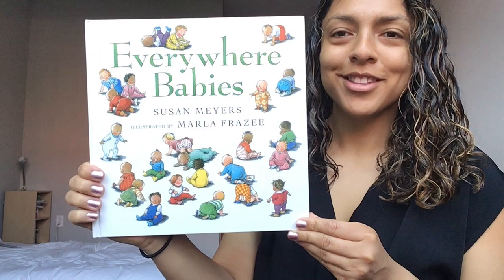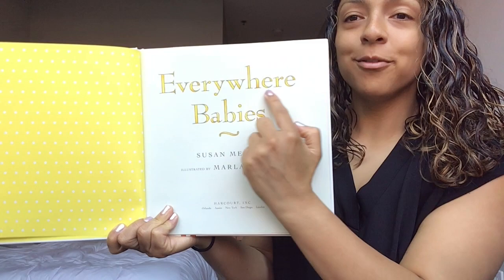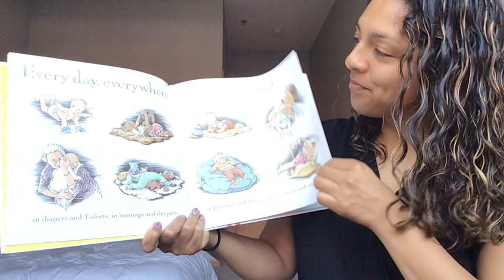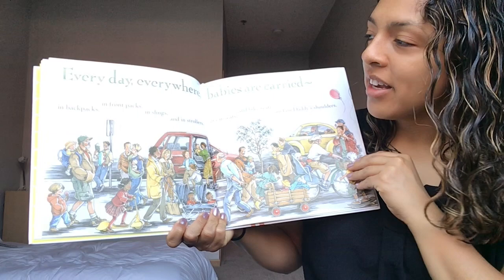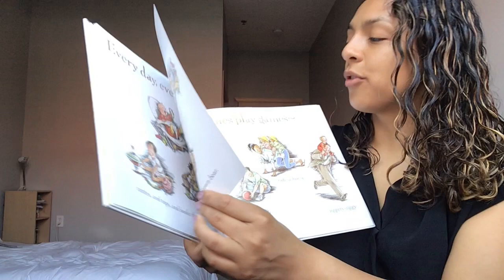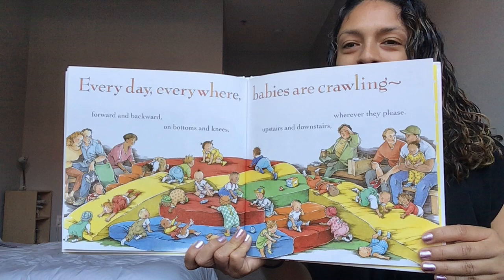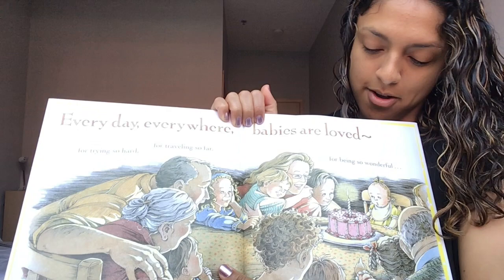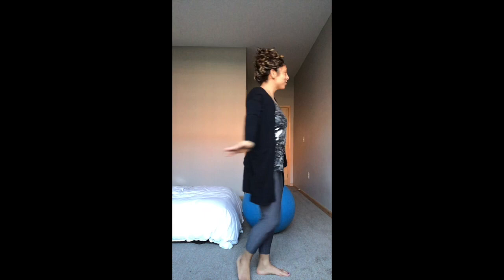ECFE with Miss Bethany 4.22.2020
Book: Everywhere Babies
Author: Susan Meyers
Illustrator: Marla Frazee